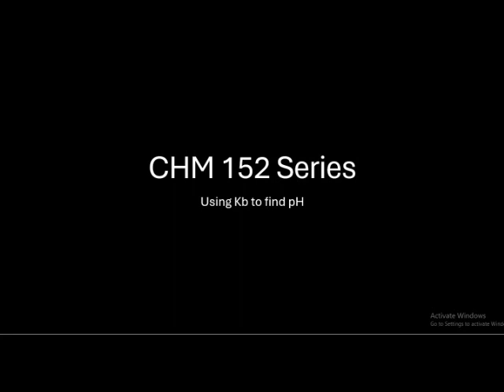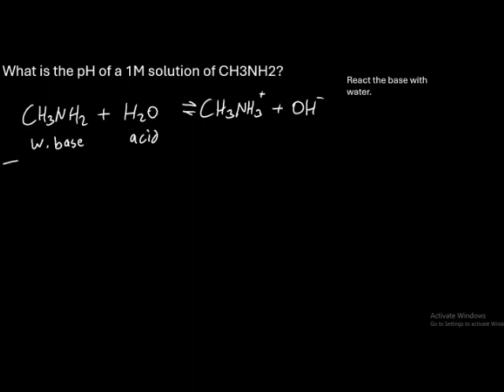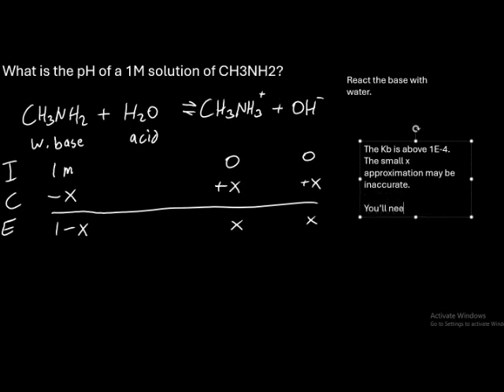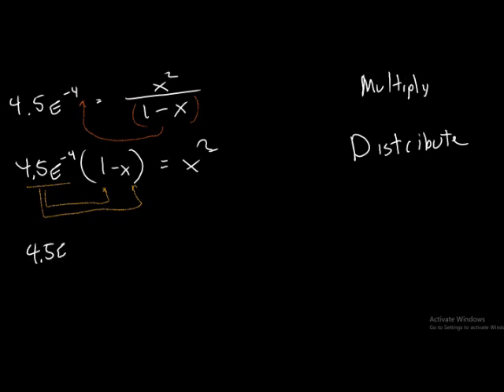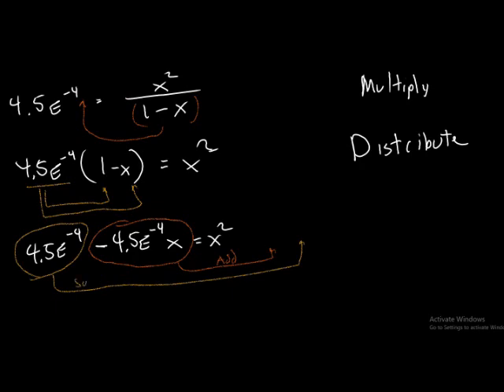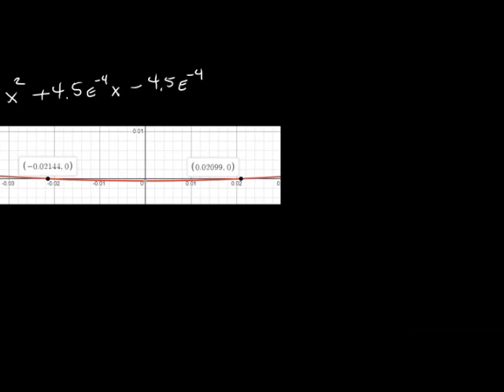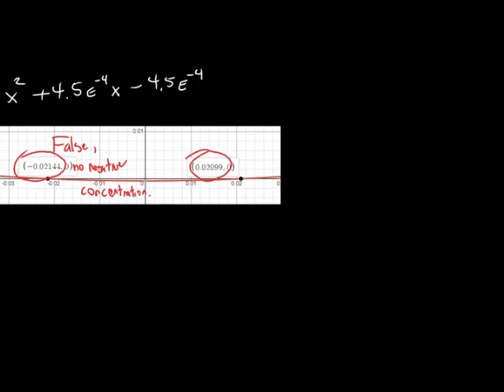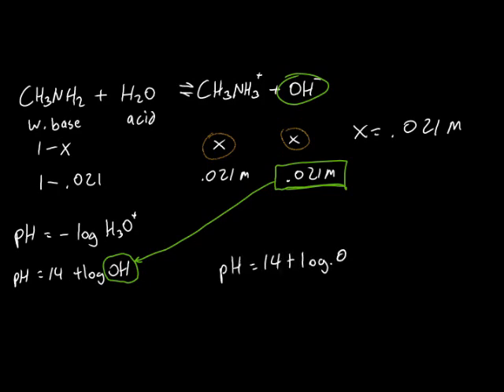CHM 152 Finding pH of a weak base